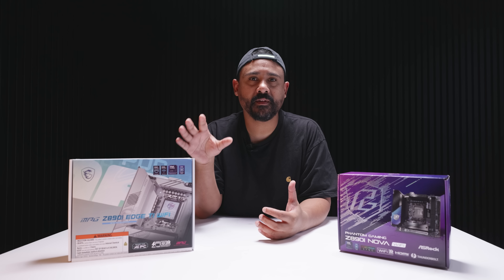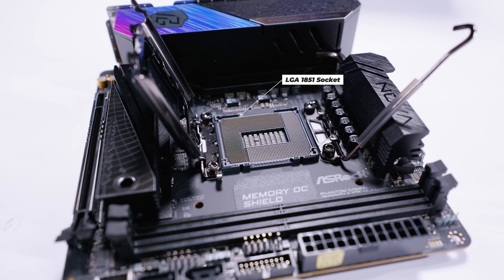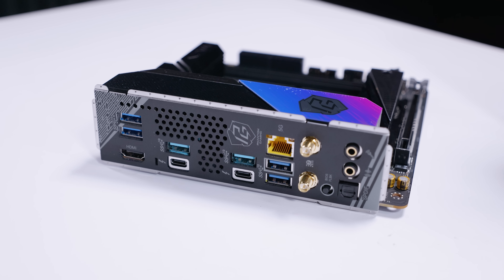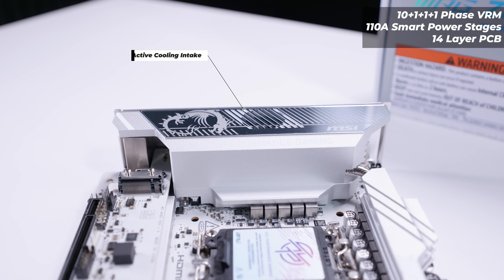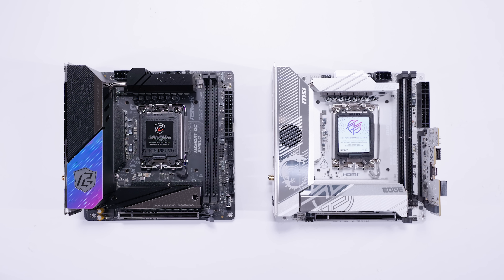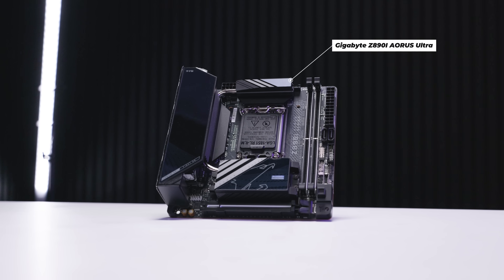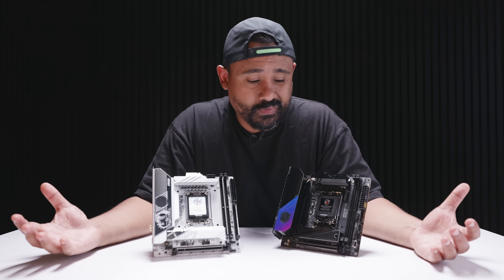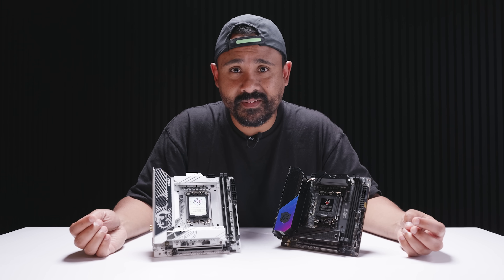Can ITX save Intel?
We all know how average the performance of Intels new platform is but can ITX motherboards with their features save this ill fated platform?

MSI MPG Z890I Edge TI WiFi
US (Amazon)
AU (Amazon)
UK (Amazon)

ASRock PG Z890I NOVA WIFI
US (Amazon)
AU (Amazon)
UK (Amazon)